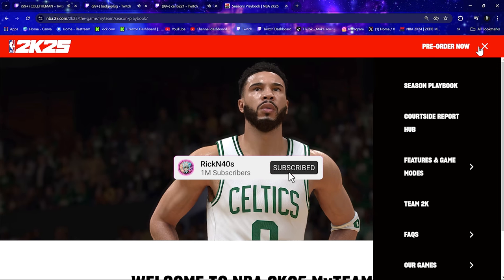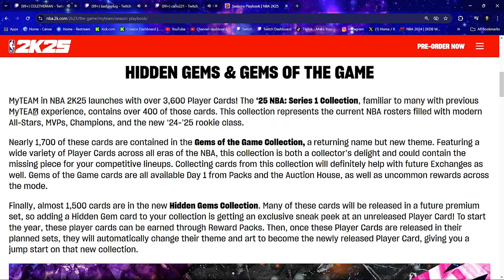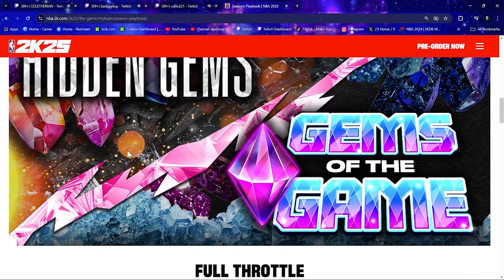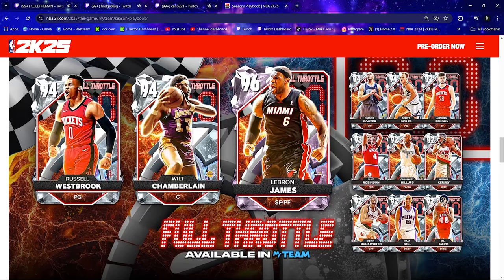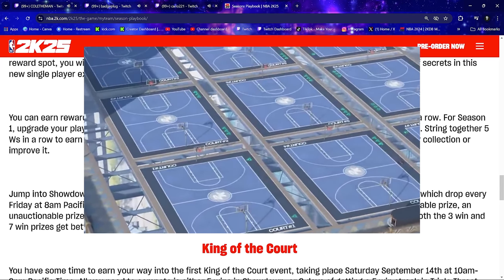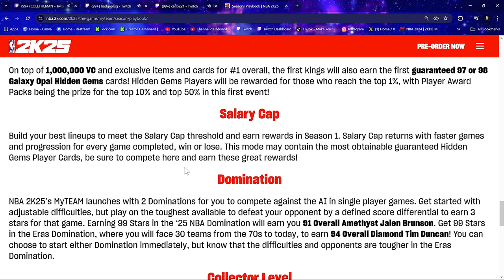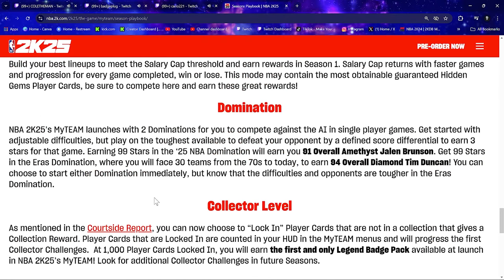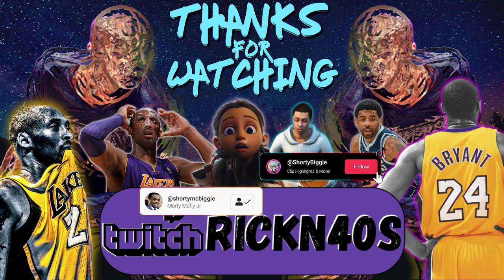NBA 2k25 MyTeam Season 1 Playbook Breakdown What's BEST for Your Team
In this video I'm going to break down the season 1 MyTeam Playbook, the season 1 rewards and card pack information, including pink diamond Lebron James and 99 Overall Michael Jordan.